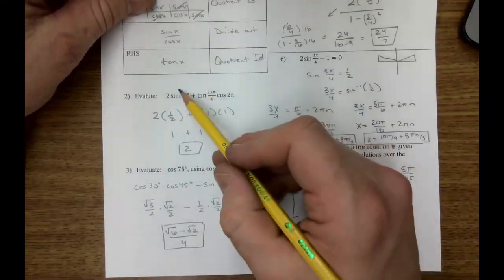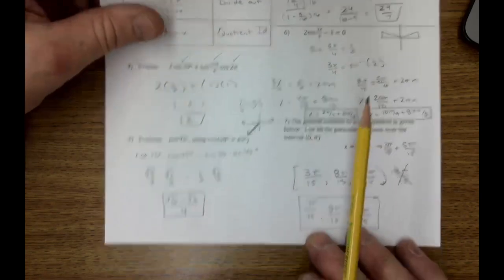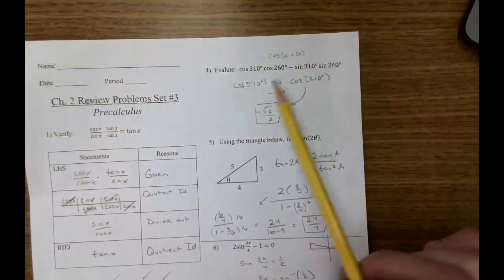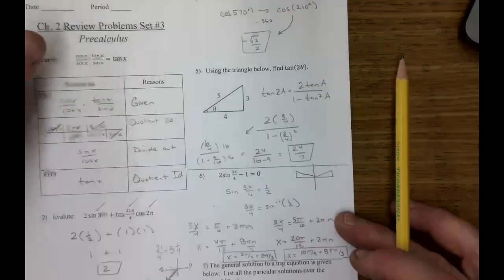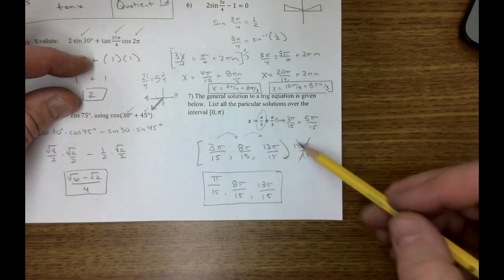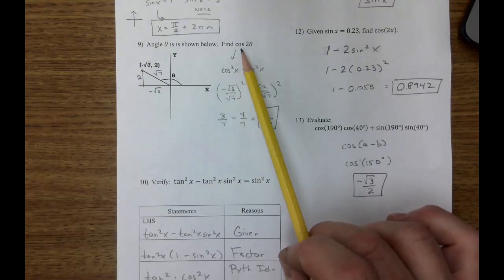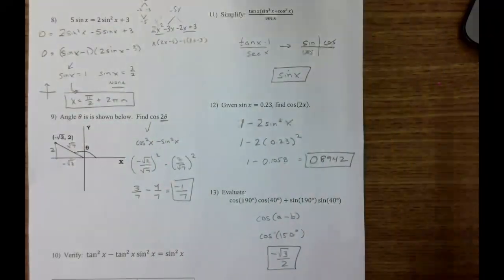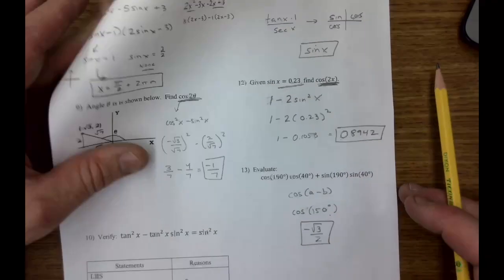Review Set #3 Help